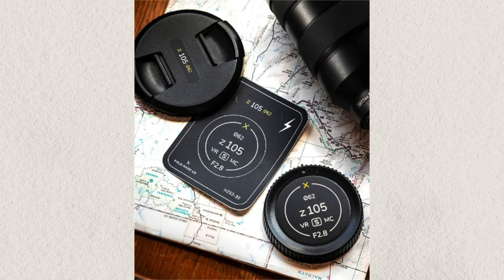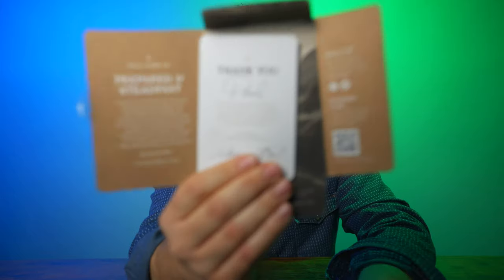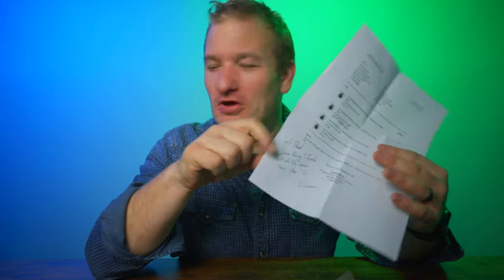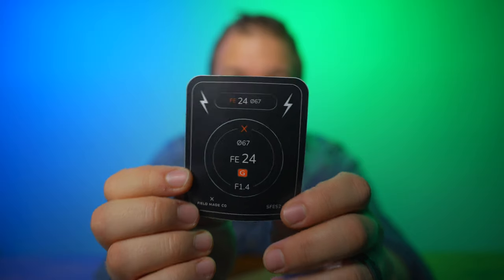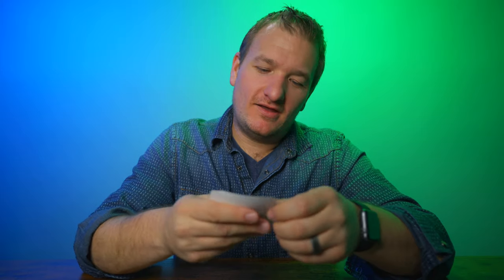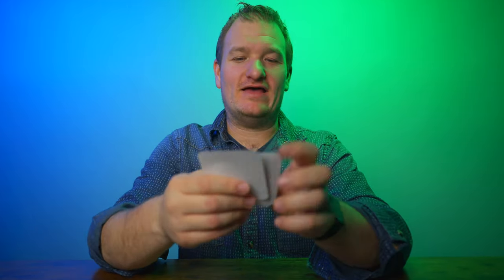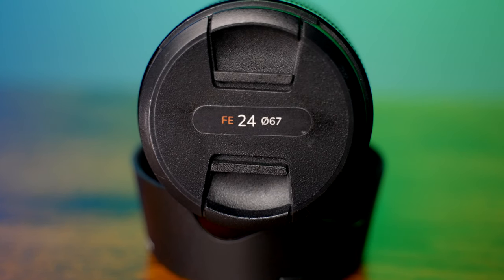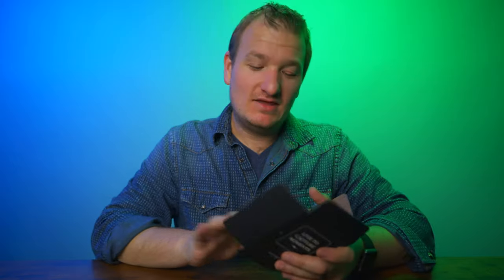Best Camera Lens Labels | Field Made Co.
Time Stamps:

Intro | 00:00
B-Roll |  00:10
Field Made Co. Labels | 00:56
Personalized Packaging | 02:10
The Lens Labels | 03:13
Installing the Labels | 05:50
Installation Guide QR Code | 08:09
Final Thoughts | 08:38

Best camera lens labels I have found out there. Customer Service is amazing.

Cameras:
▶ Sony a7siii
▶ Sony a7c

Lenses:
▶ Sony 24mm f1.4
▶ Sony 12-24mm f4
▶ Tamron 17-28mm
▶ Tamron 28-75mm f2.8
▶ Tamron 28-200mm

Gimbals:
▶ Zhiyun Weebill S Gimbal

Microphones:
▶ Sony ECM-B1M
▶ Sony K3M
▶ Rode NTG5
▶ Rode Videomic NTG
▶ Rode Procaster
▶ DJI Wireless

SD Cards:
▶ Sony Tough M 128GB
▶ Prograde 128GB V90
▶ Sandisk Extreme Pro 128GB

Drone:
▶ DJI Mini 3 Pro

Tripods:
▶ SIRUI ST-125
▶ Benro 3-Way Gear Head (Real Estate/landscape)

Lighting:
▶ Amaran 60X
▶ Aputure Lightdome Mini II
▶ Sutefoto TP-25 RGB Tube
▶ Falcon Eyes RX-18T
▶ Softbox/Grid for Falcon Eyes RX-18T